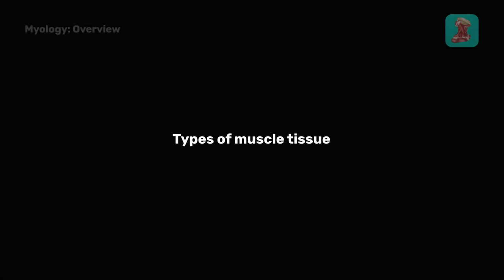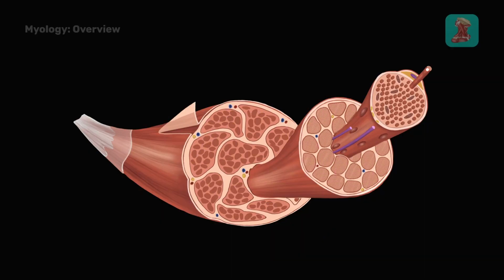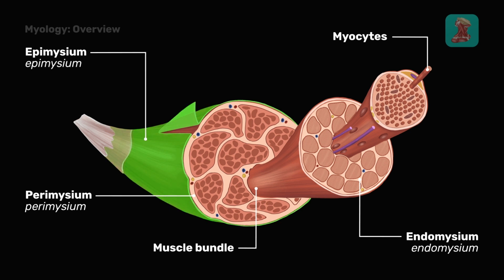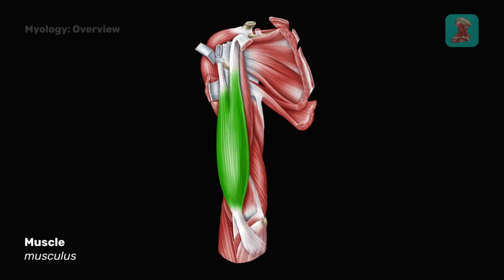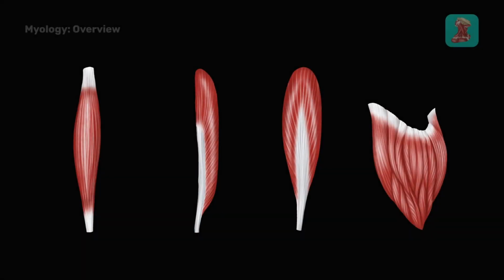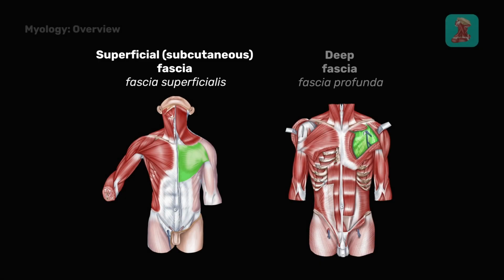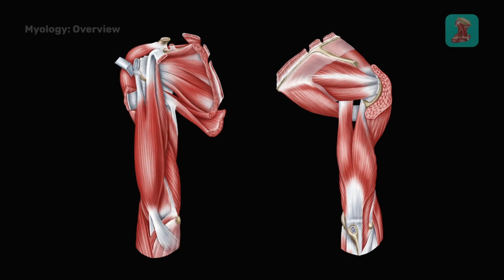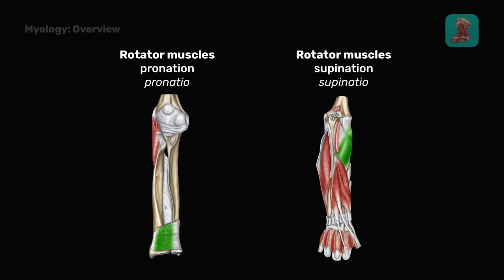Muscular system: Overview | Anatomy & Function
Classification of the muscles  |  Types of muscle tissue |  Form and shape of the muscles | Functions of the muscles

Easy Anatomy is a mobile app that allows you to learn anatomy faster and more effectively. The app is rich in anatomy content, and with our flash cards, you will instantly memorize anatomical structures.